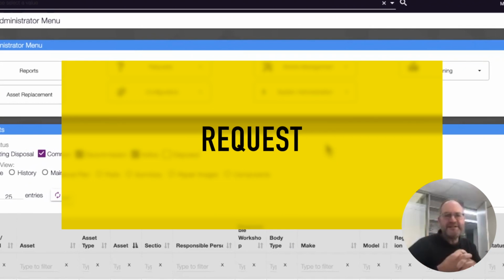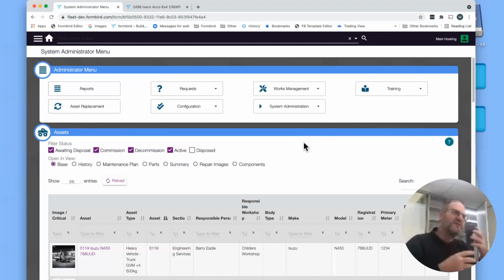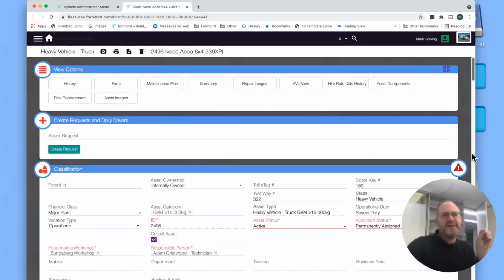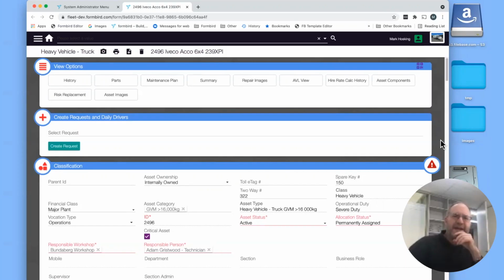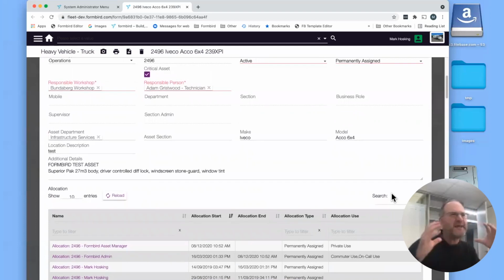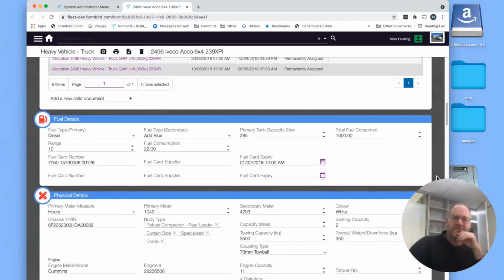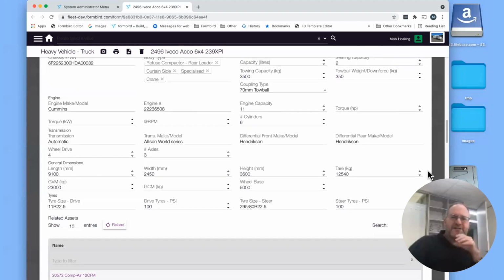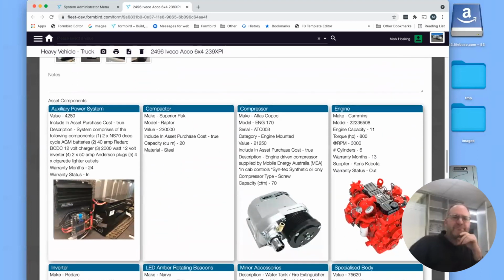Formbird FLEET Demo Part 1 of 5 - Overview of application and underlying technology ASSETS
Formbird FLEET is a modern fleet information management system. Backed by the Formbird low-code platform.

Formbird FLEET Demo Part 1 of 5 Overview & ASSETS

0:00 - Introduction to Formbird and Formbird FLEET
1:24 - Overview of presentation
1:42 - Containers - Asset - Request - Work Orders
3:23 - Progressive Design Mobile App Native - Working on phones, tablets and desktops, operating offline
4:35 - Asset Details - Primary and secondary details, Assign to operators, Allocation
5:25 - Fuel Details - Import fuel per asset,
5:55 - Planned Maintenance Triggers - consumption-based service triggers
6:36 - Physical Details - Photos for details and documentation

Formbird's fleet information management solution captures, stores and analyses all fleet data putting fleet managers in control of their fleet.